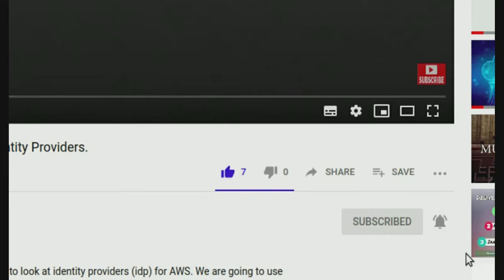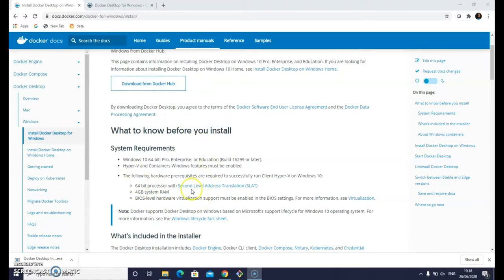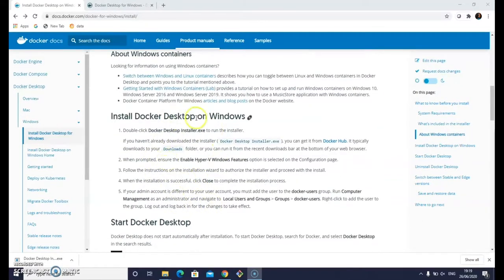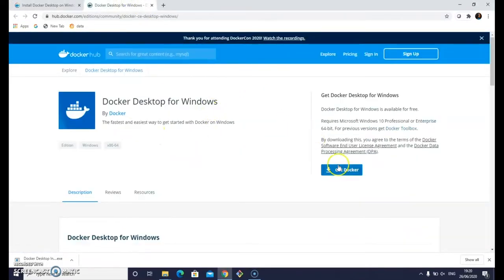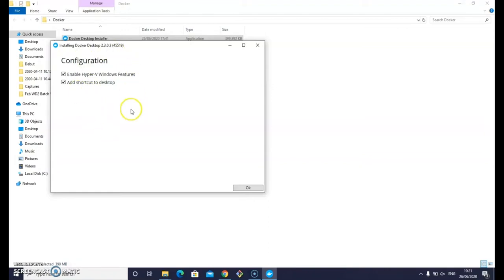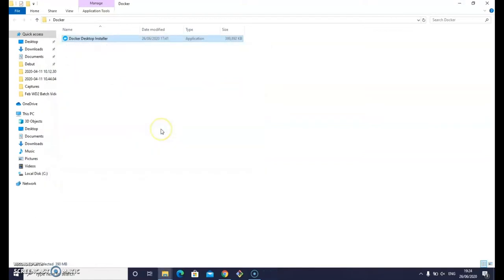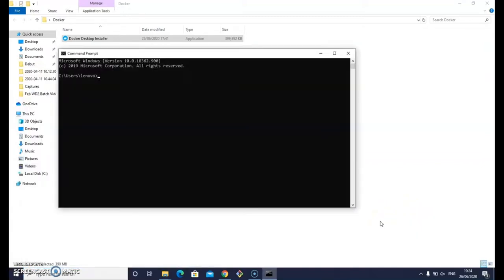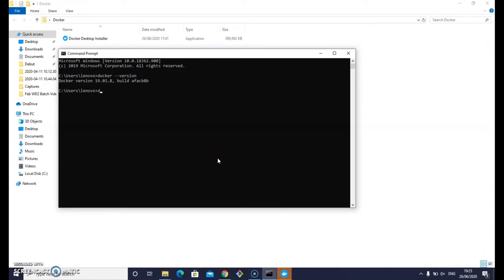Docker | How to install Docker on windows machine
In this session, we will look at how to install Docker on windows machine.
For this i will be using EC2 instance.

Happy learning!!